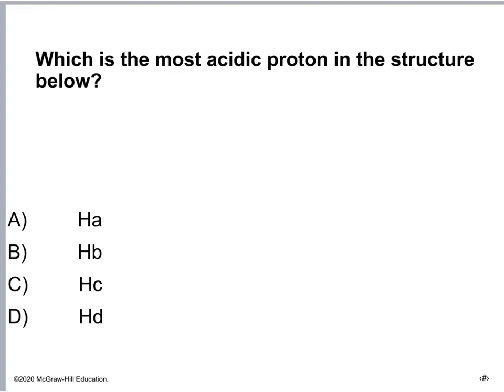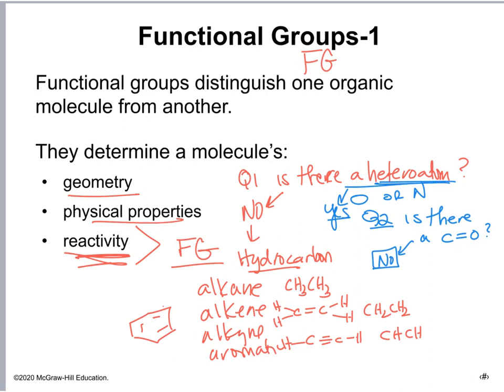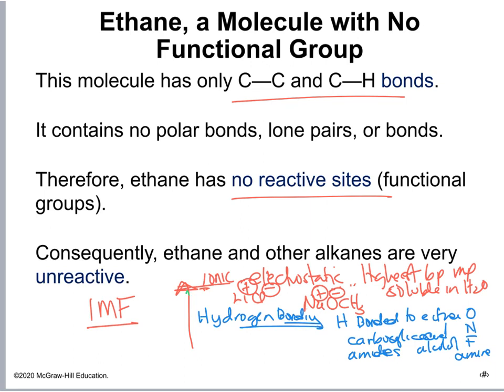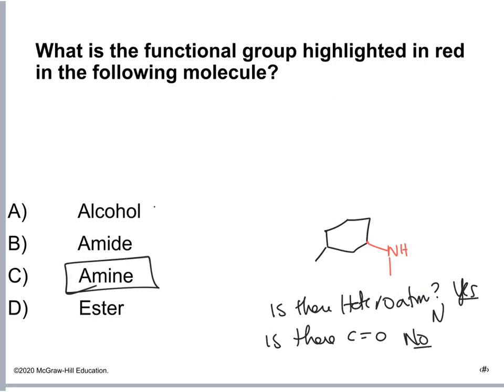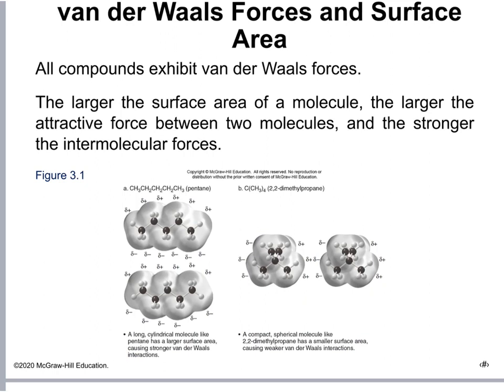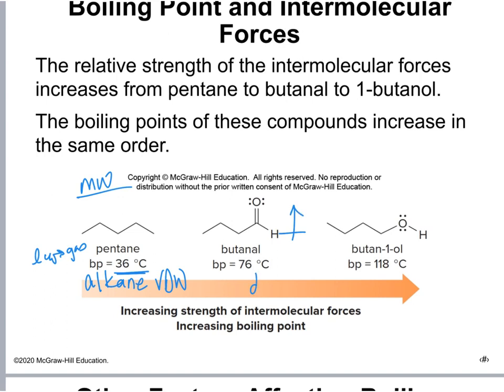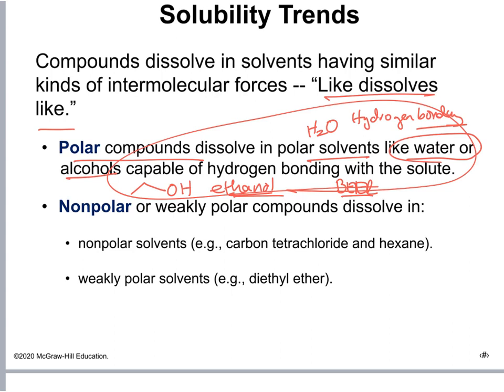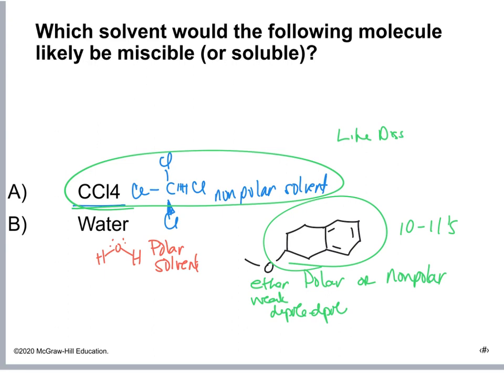CHE 361 Chapter 3